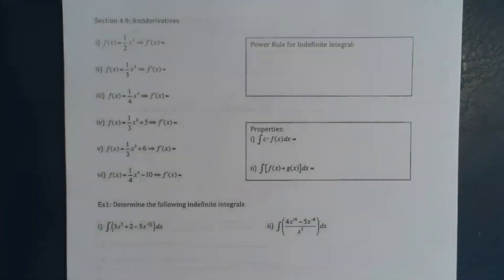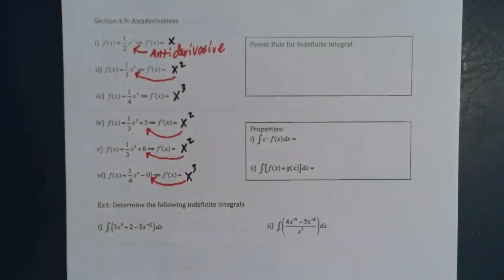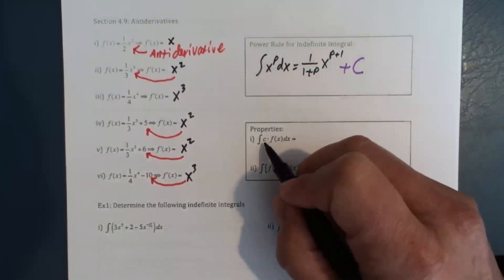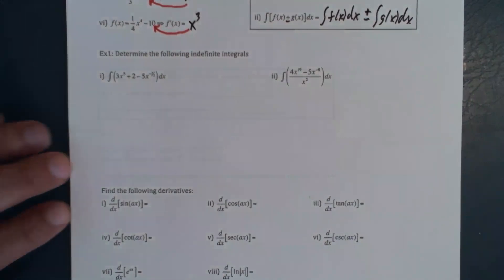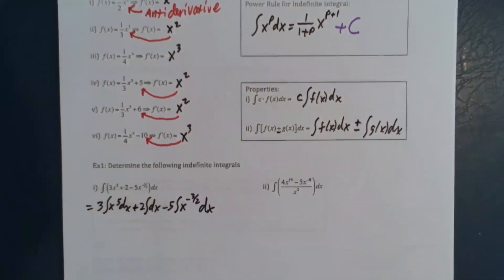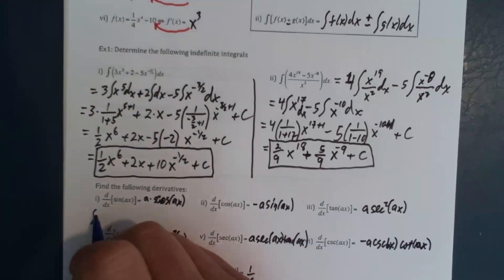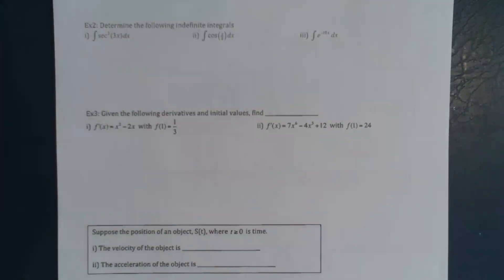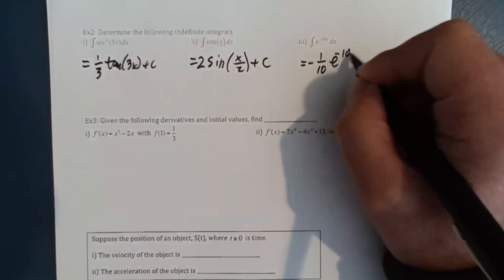Chapter 4 9